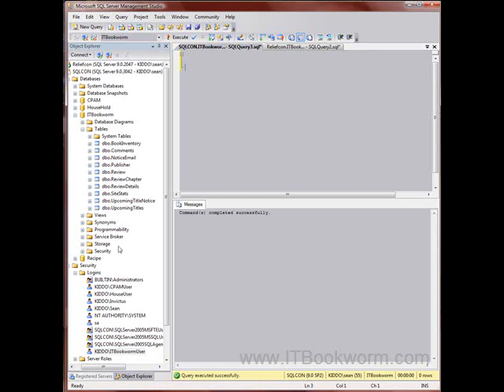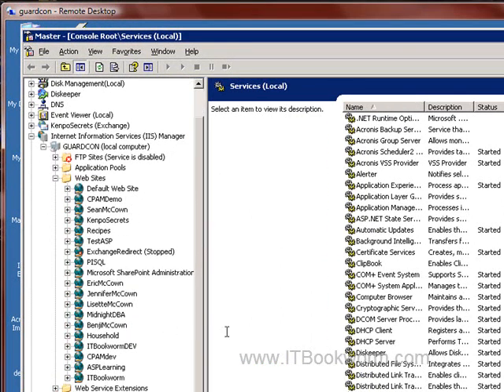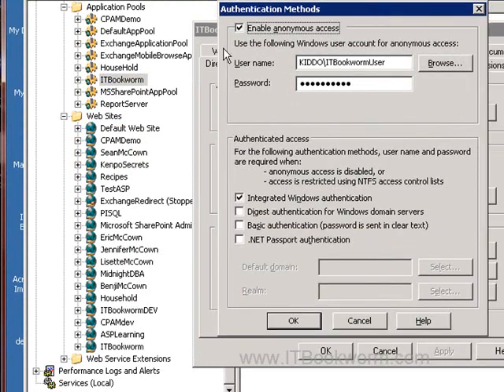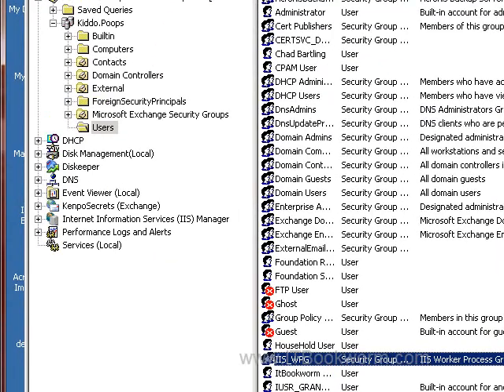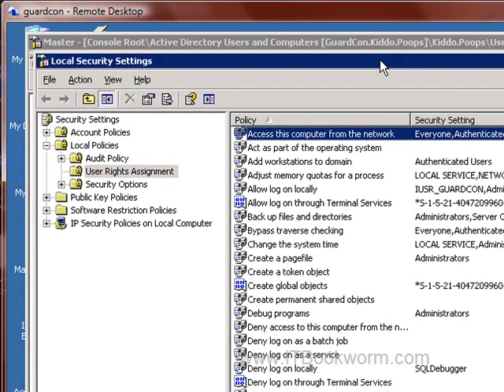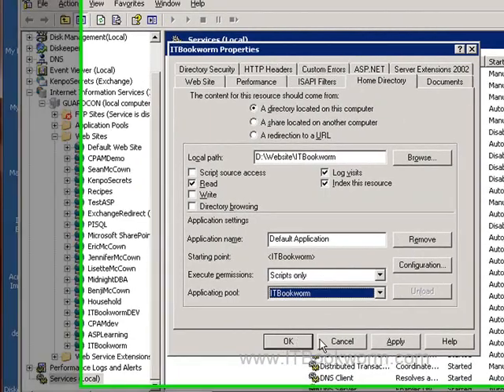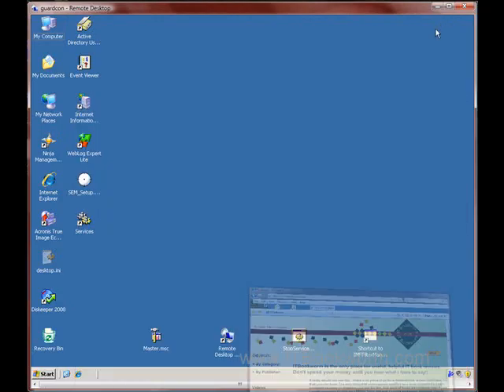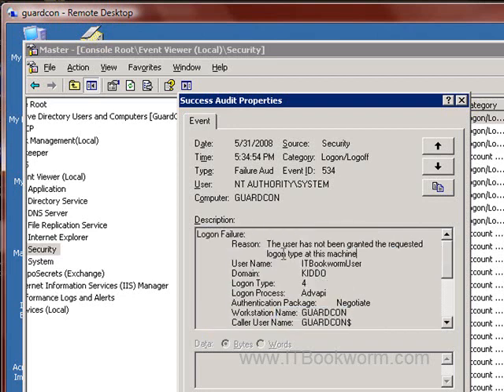Running Websites with AD Accounts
This is an excellent tutorial on how to run a website under a specific AD account so you can use windows authentication in the database.  This is a common request and now I’m showing you how to do it start to finish.